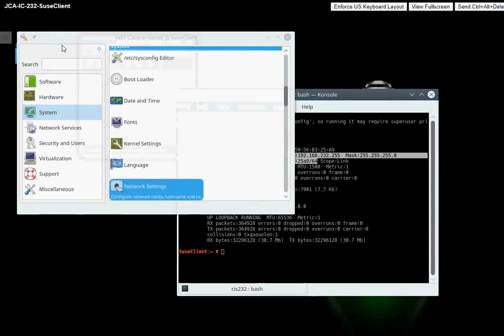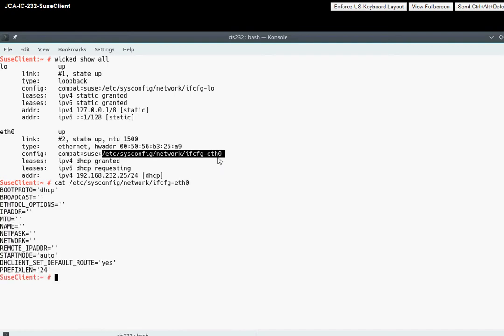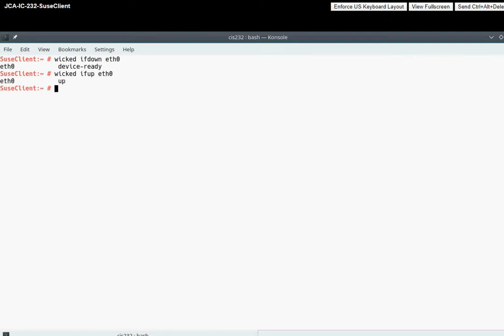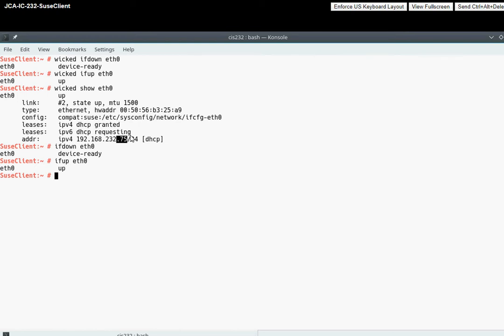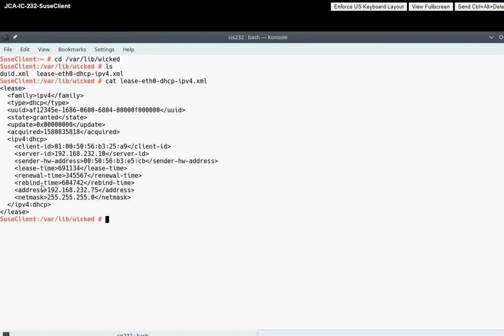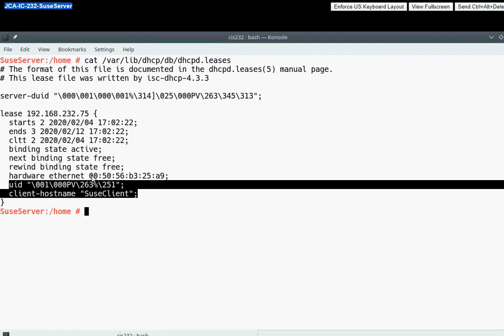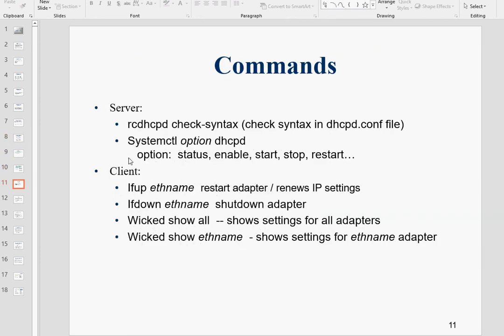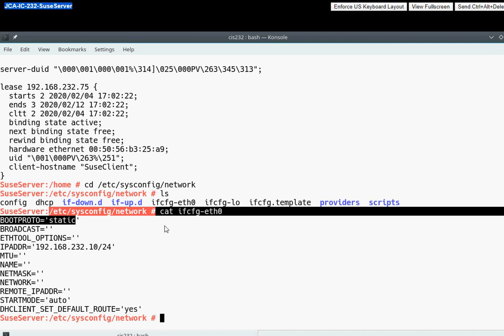232 2 4 commands if wicked